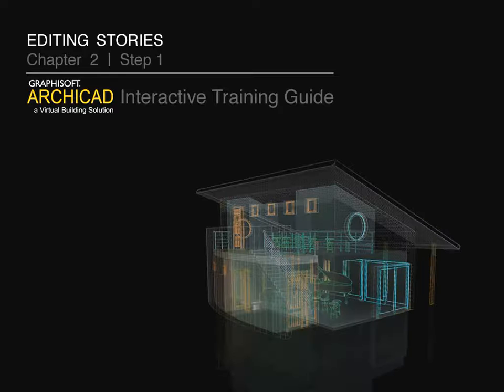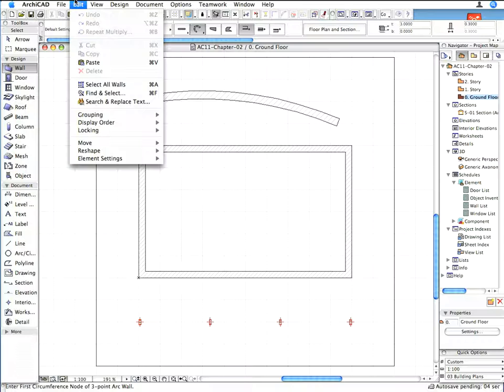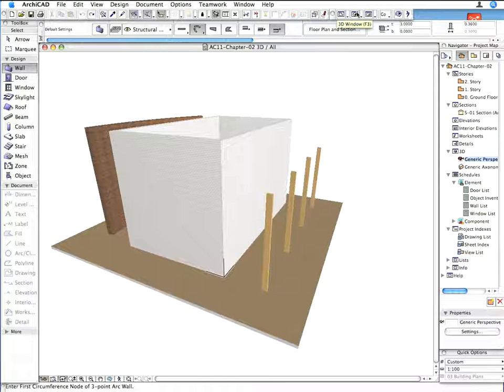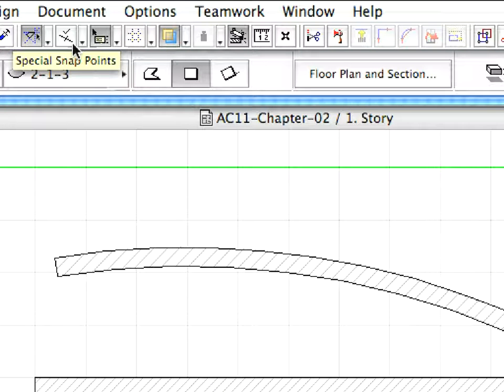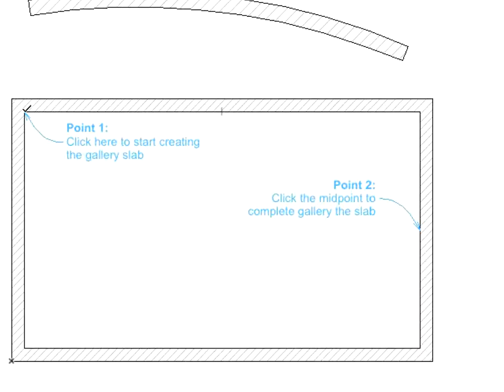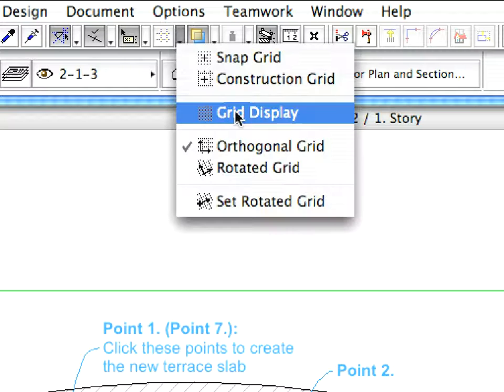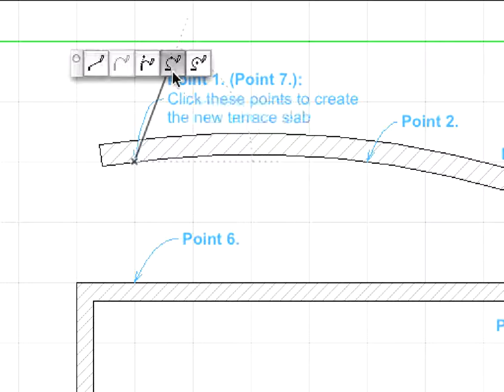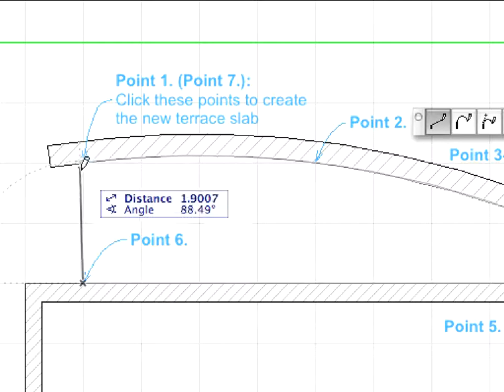NEW Archicad 12 Tutorial FOR BIGNNERS AND MORE FROM How to for civil and hydraulic students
This you tube channel has a describing tutorial  videos on software like auto cad eagle point,water cad HIS and the likes for Ethiopian students with Amharic and English language.